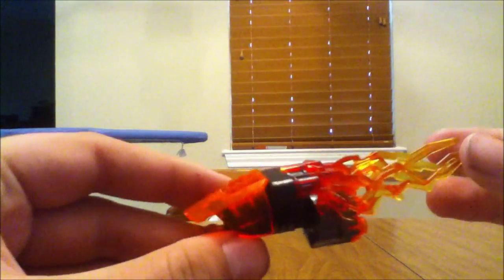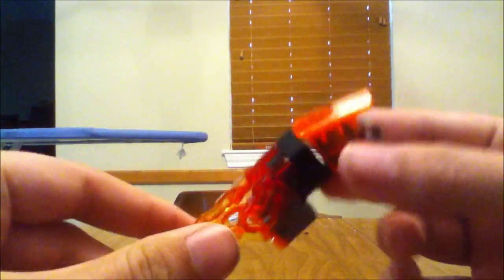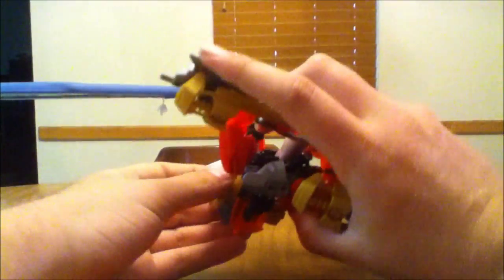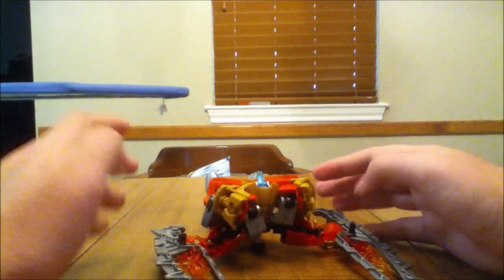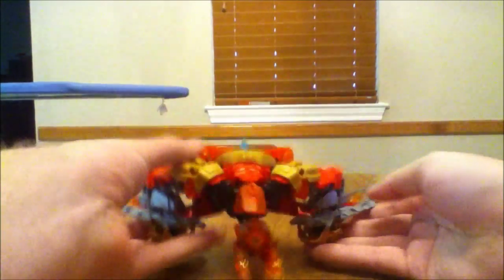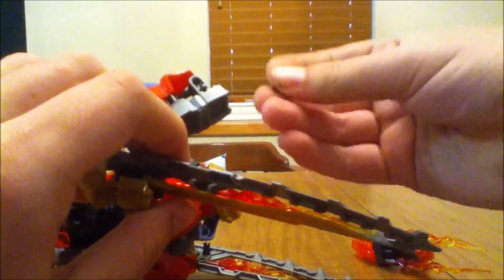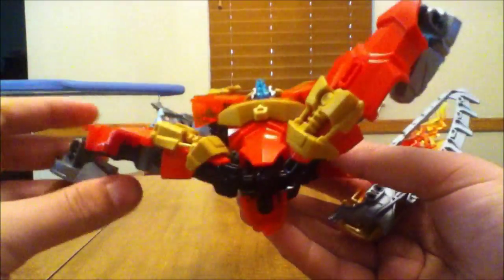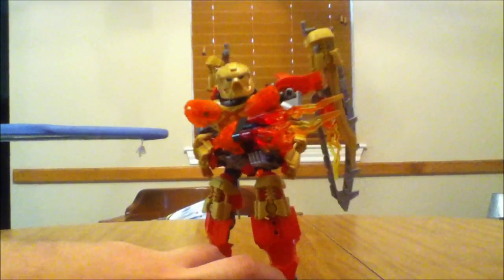MOC Bioformer Tahu Omega review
instructions on how to build MOC

I figured Id start my reviews over and just focus on the Bioformers since weve all seen the reviews for the other figures, so without further delay, TAHU OMEGA!!!